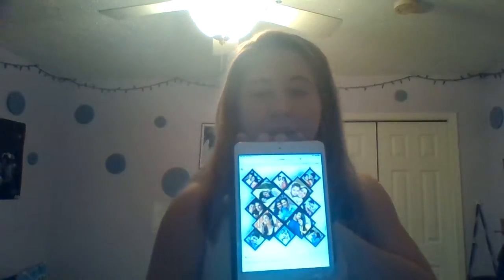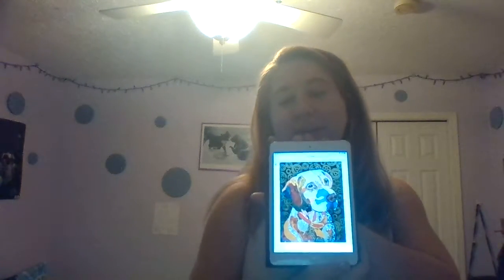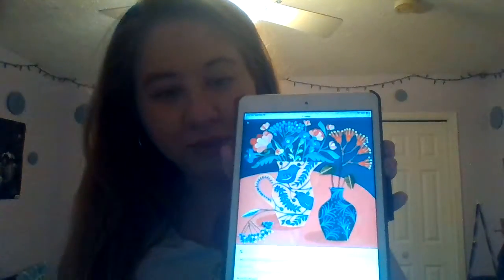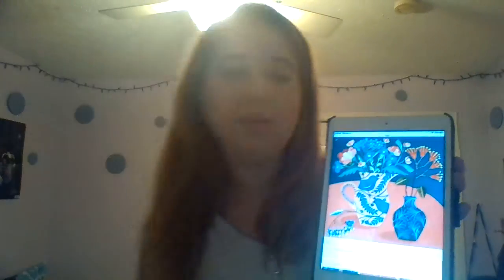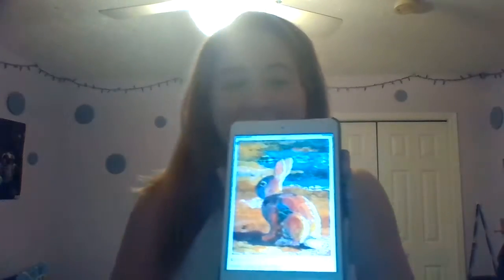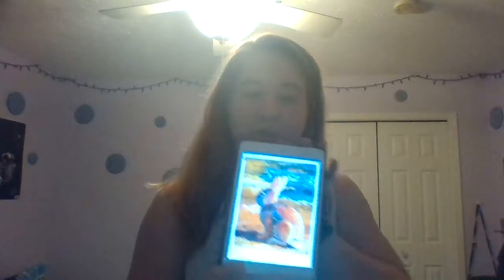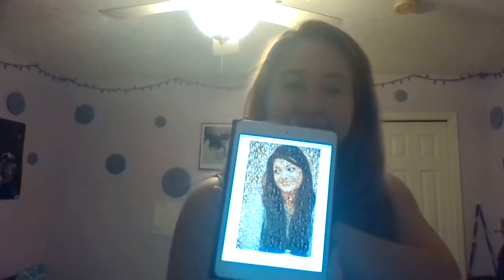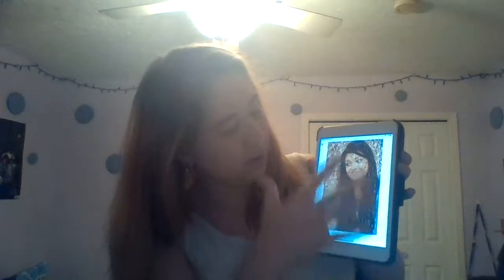Teaching Art (Dr. Stonerock's Class) Collage Lesson Part 1